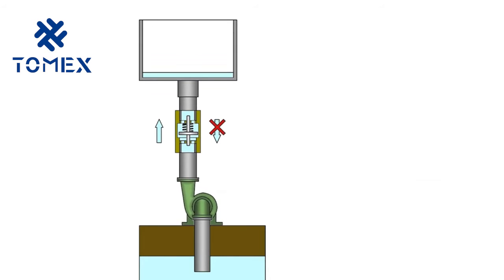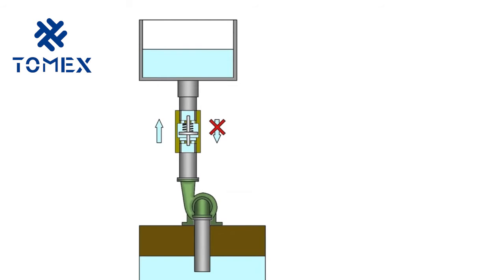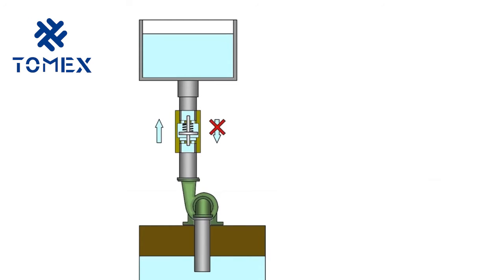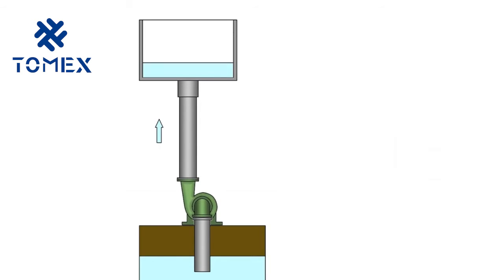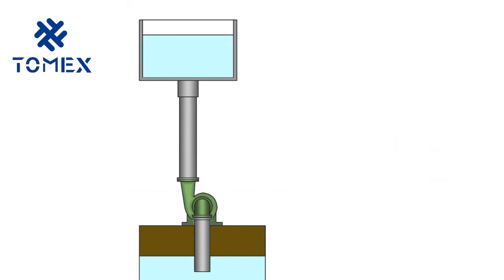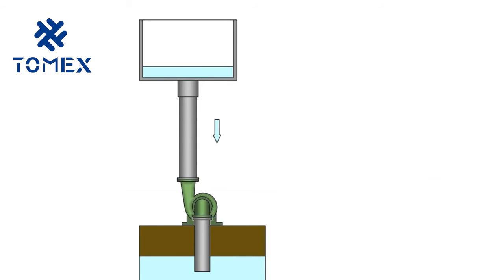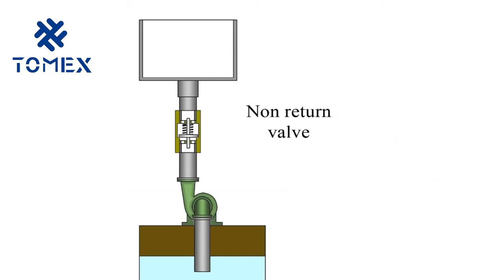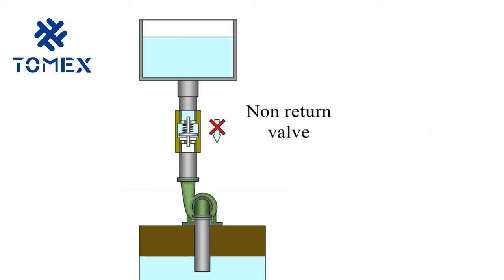2021 newest pvc/cpvc check valves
TOMMUR INDUSTRY (SHANGHAI) CO,.LTD
Add: NO.123, ROAD SHENMEI, 2#1206, HUINAN COUNTY, PUDONG NEWAREA, SHANGHAI, P.R.C.